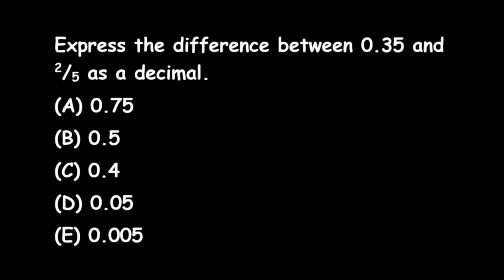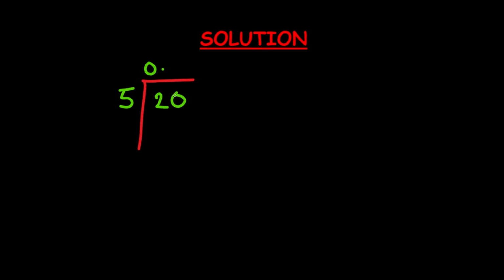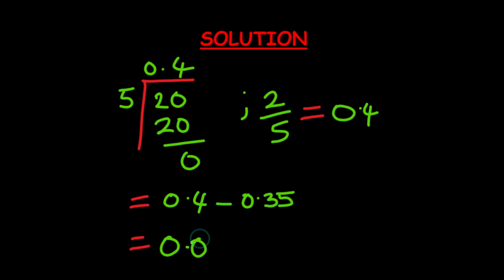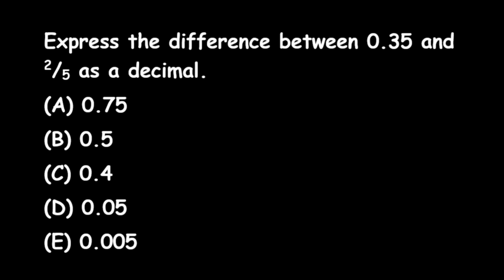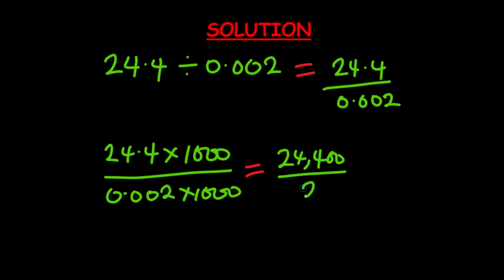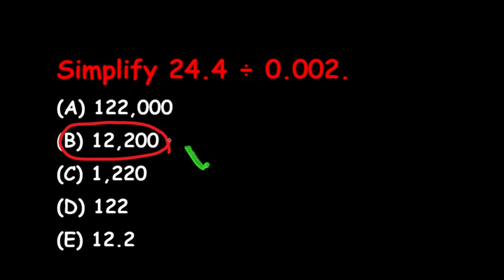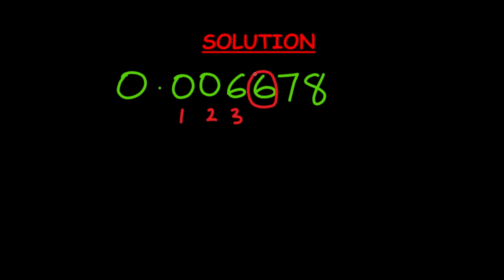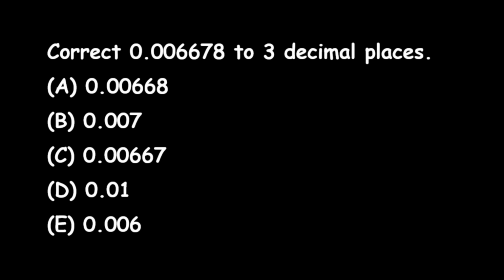DECIMAL | Express the figures in decimal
Time Code
0:00 Express the difference between 0.35 and 2/5 as a decimal.
0:48 Simplify 24.4 ÷ 0.002.
1:35 Correct 0.006678 to 3 decimal places. If you have a follow-up question, let me know in the comments 👇. I will be glad to have an interactive section with you.